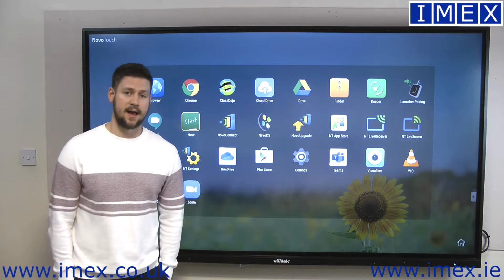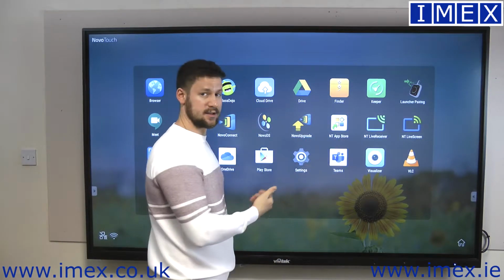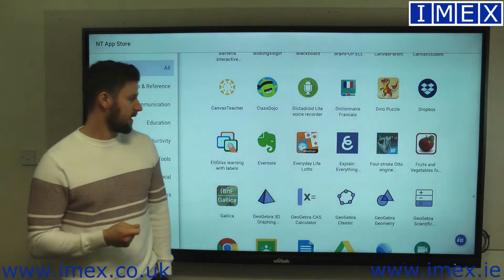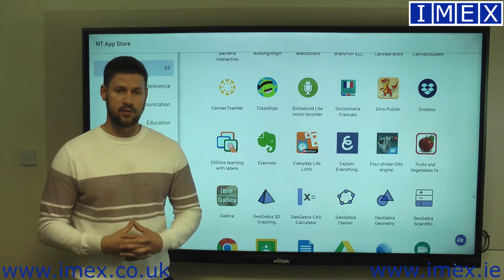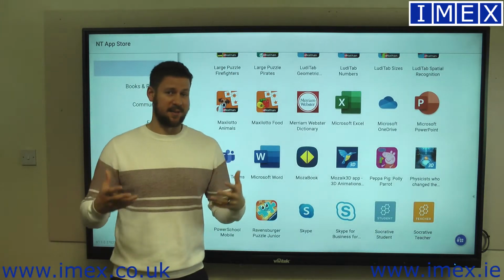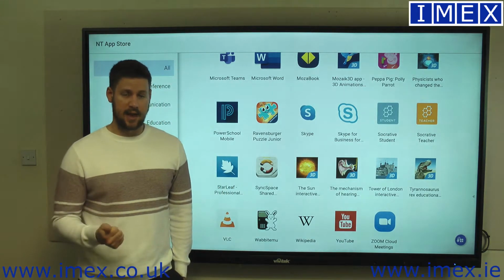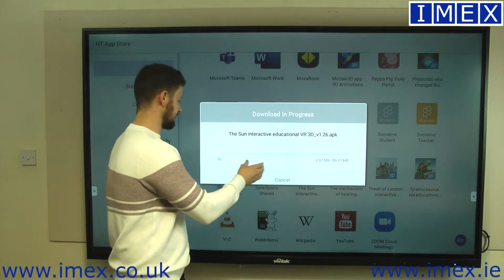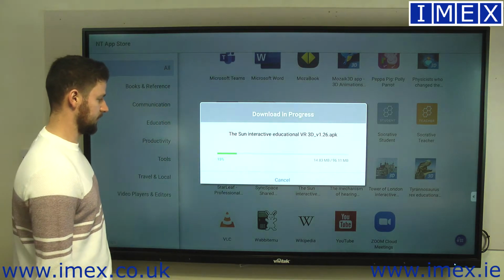IMEX Vivitek Touch Panel - Downloading Apps from the NovoTouch Store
Quick Tutorial on using the NovoTouch app store to download apps on the 86" IMEX Vivitek Touch Panel.